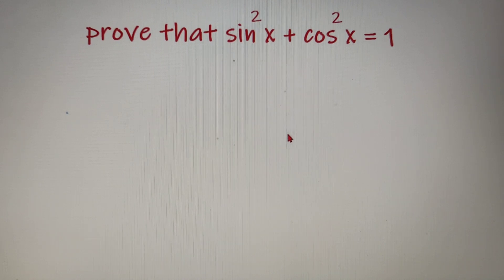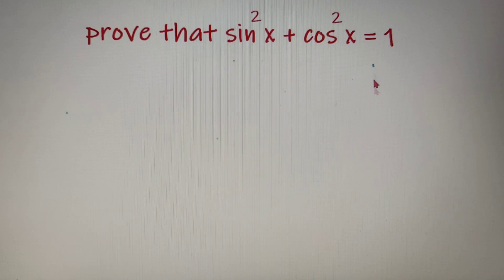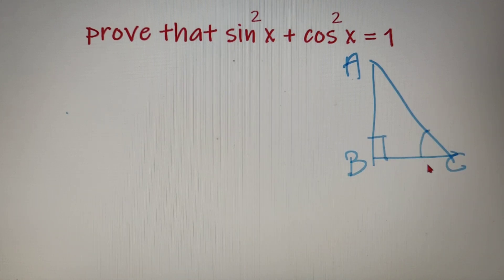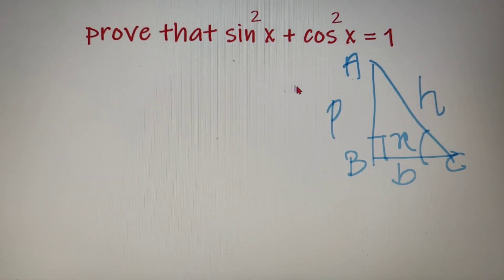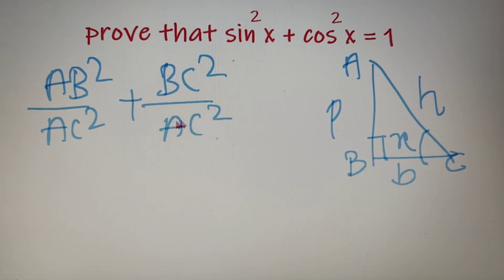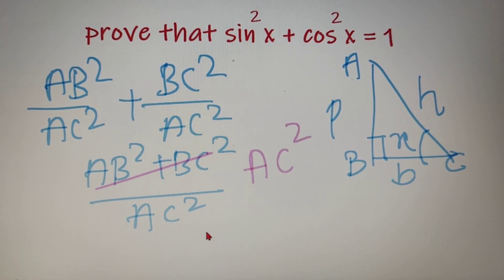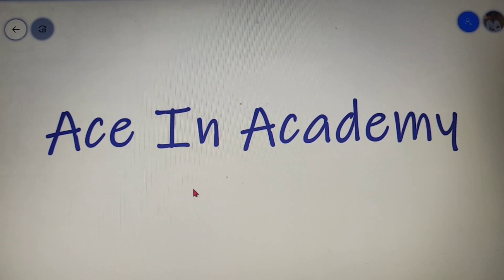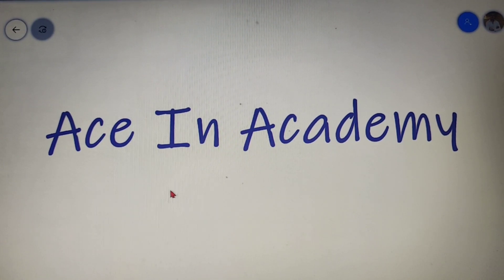How to prove that sin^2 x+ cos^2 x = 1 | [ Trigonometry ]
In this video, we will prove that sin^2 x+ cos^2 x = 1, it is a very important
identity in trigonometry and also one of the most useful ones.

Topics discussed in this video :

1. Value if sin x and cos x wih respect to a given triangle.
2. Pythagoras Theorem

How to prove that sin^2x + cos^2x = 1 :

1. Take any right-angle triangle.
2, substitute the value of sin x and cos x in the video.
3. Then we will take the lcm of the two fractions.
4. after that we will get P^2 + b^2 in the numerator and h^2 in the denominator.
5. Then we can use the Pythagoras theorem to substitute the value of p^2 +b^2 as h^2
6. Finally we will get the value as 1.